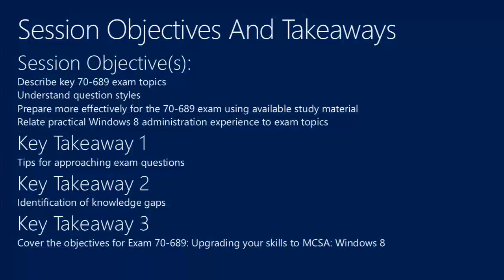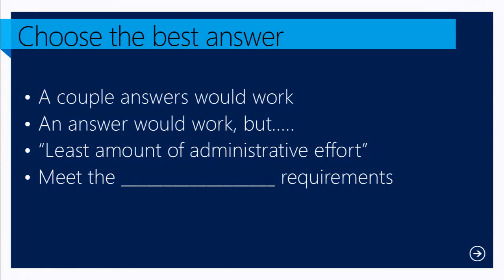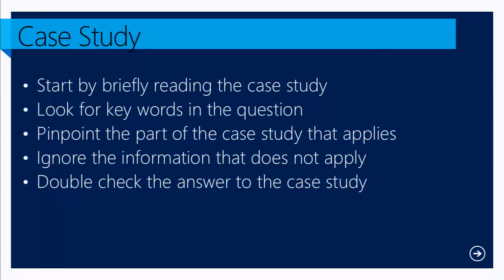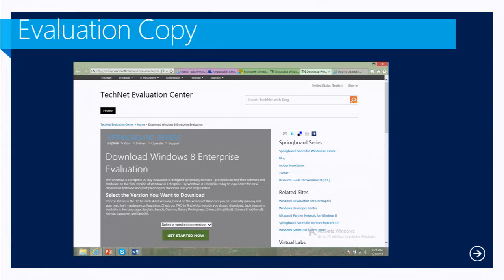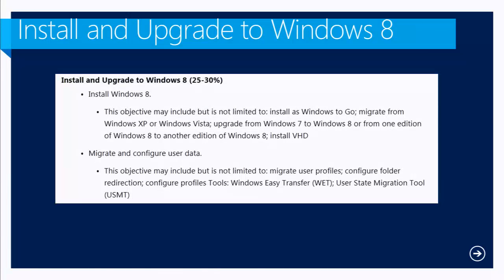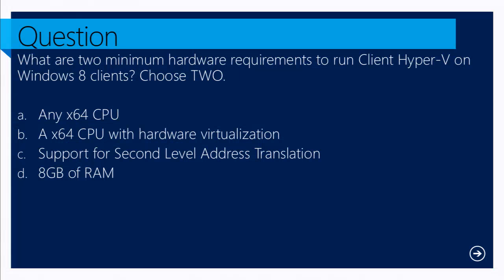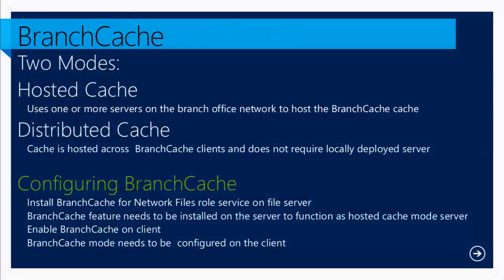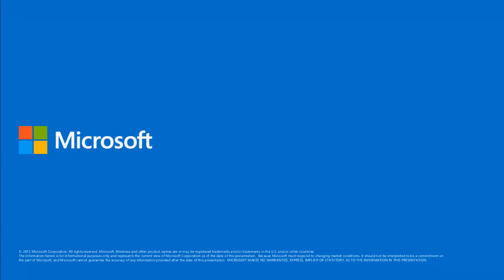TechEd North America 2013 Exam Prep 70 689 MCSA Windows 8